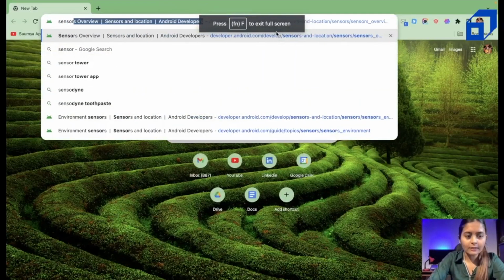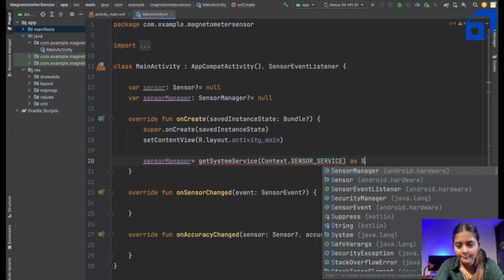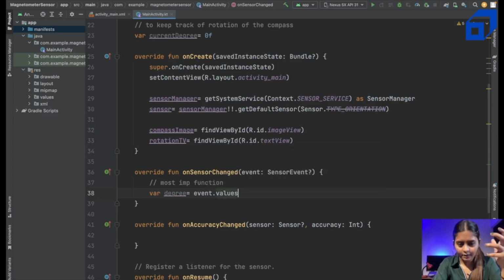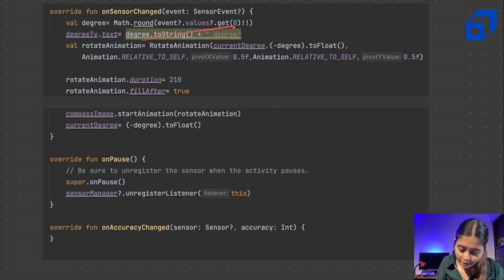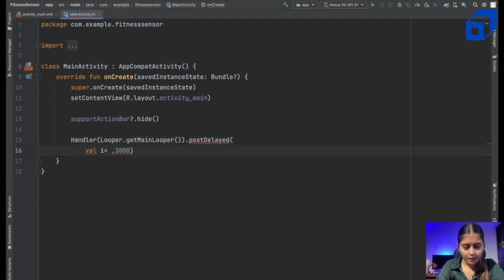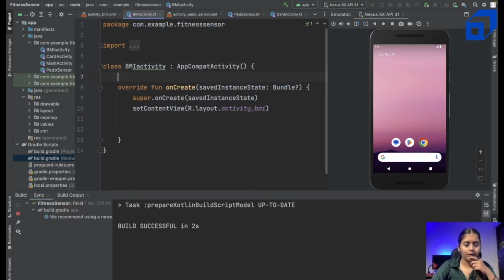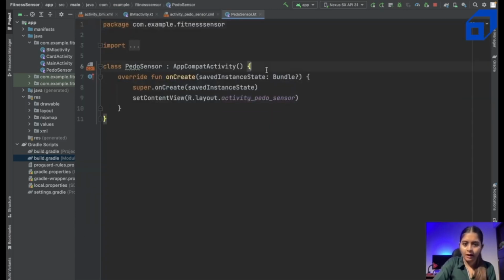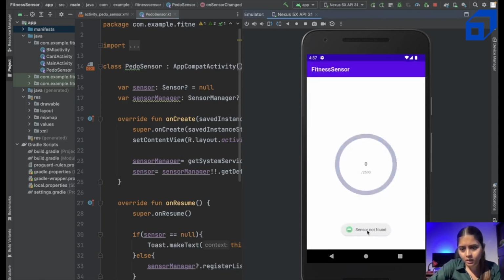Sensor Programming Tutorial With Android Projects | Mobile Sensors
What is Sensor Programming?
Sensor programming in the context of Android applications refers to the utilization of various sensors available on Android devices to gather data from the device's environment. Android devices are equipped with a variety of sensors such as accelerometers, gyroscopes, magnetometers, GPS, proximity sensors, light sensors, etc. These sensors provide information about the device's physical attributes, orientation, location, and ambient conditions.

Developers can access and utilize these sensors in their Android applications to create innovative features, enhance user experience, and enable functionalities such as:

1. Motion detection and gesture recognition: Accelerometers and gyroscopes can be used to detect device movement, orientation, and gestures, allowing developers to create motion-based interactions in their apps, such as shaking gestures, tilt controls, or gaming experiences.

2. Location-based services: GPS, Wi-Fi, and cellular network-based location sensors can provide precise location information, enabling developers to integrate location-based features like mapping, geofencing, location tracking, and location-aware recommendations into their apps.

3. Environmental monitoring: Sensors such as temperature sensors, humidity sensors, and ambient light sensors can be utilized to monitor environmental conditions and trigger specific actions or adjustments within the app based on these conditions.

4. Health and fitness tracking: Accelerometers, gyroscopes, and heart rate sensors can be used to track physical activity, monitor fitness levels, and provide health-related feedback within fitness and wellness applications.

5. Augmented reality (AR) experiences: Sensors like gyroscopes, accelerometers, and cameras can be combined to create immersive augmented reality experiences where digital content is overlaid onto the real-world environment captured by the device's camera.

### In this video, you'll learn:

✔ Sensor In Mobile Applications
✔ Sensors Overview
✔ Compass Project
✔ Variable Application
✔ Fitness App & Sensors
✔ Constraint Card Layout
✔ App Demo

⏱ Chapters:

0:00 Introduction
00:21 Sensor In Mobile Applications
01:55 Sensors Overview
04:39 Compass Project
27:53 Variable Application
38:08 Fitness App & Sensors
49:31 Constraint Card Layout
01:09:14 App Demo

### About Scaler